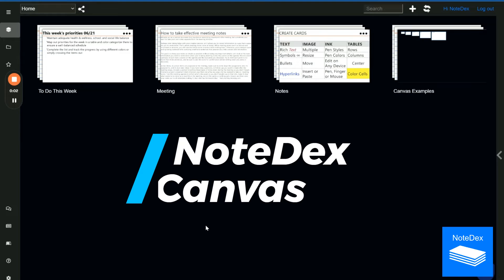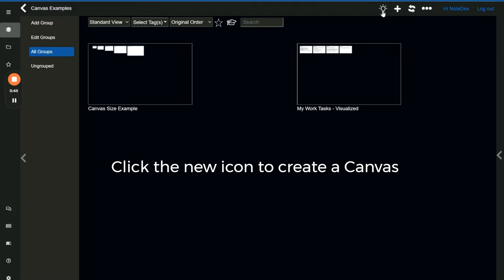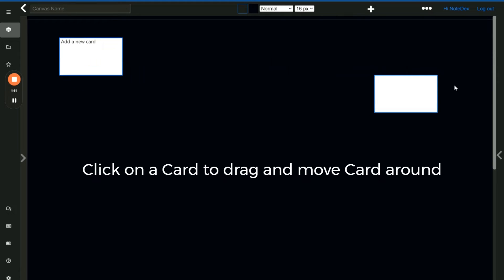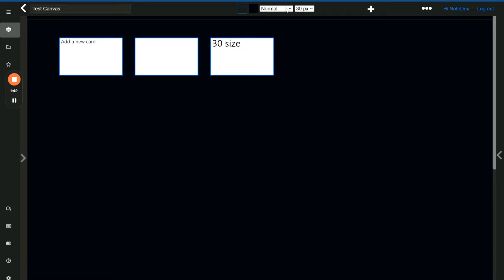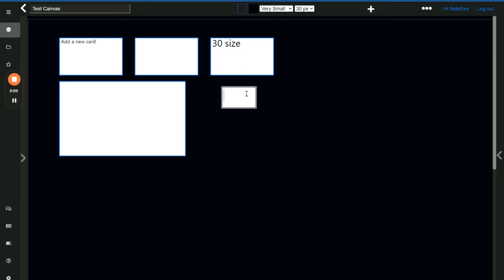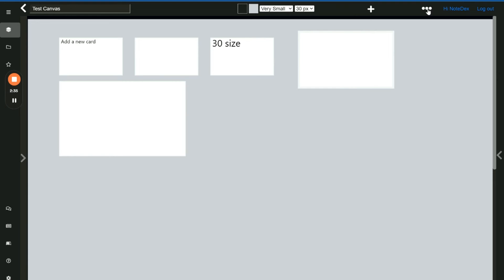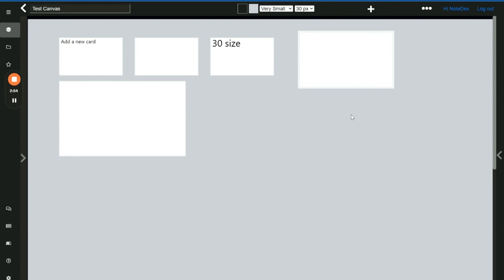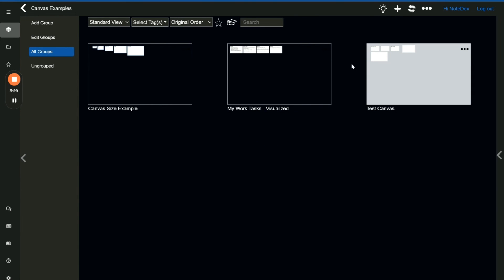NoteDex Canvas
How to start using NoteDex Canvas - a new virtual index card whiteboard storyboard freeform corkboard brainstorming canvas for all your ideas and thoughts!

00:00 Introduction
00:29 Create New Canvas
00:39 Add a Card and Move Around
01:00 Title of Canvas
01:10 Set Default Text Size
01:28 Set Default Card Size
01:50 Resize a Card
02:00 Change Canvas Background and Card Border Color
02:20 Menu Options - Delete, Duplicate, Export Canvas as Text, Save as Image, Share to Web, Export as NoteDex Cards into Stack
03:00 Scroll Canvas